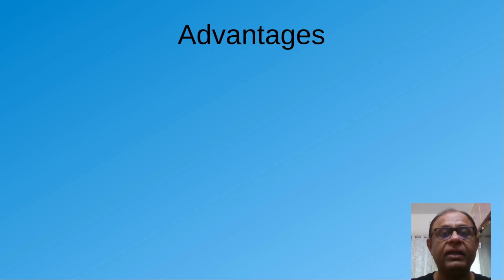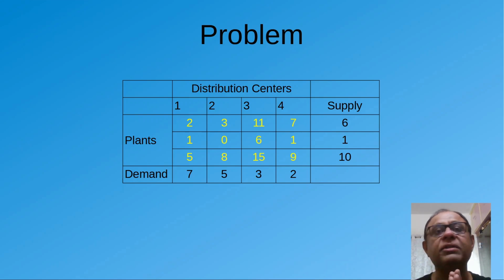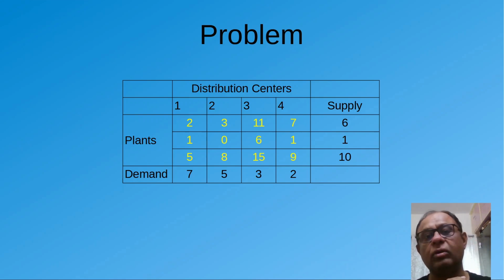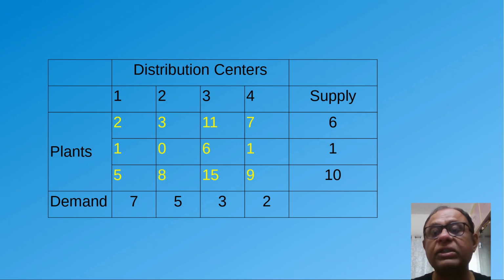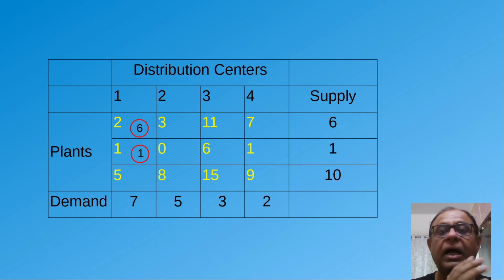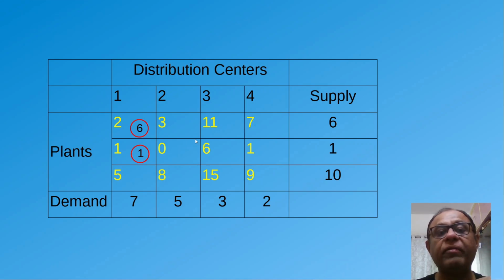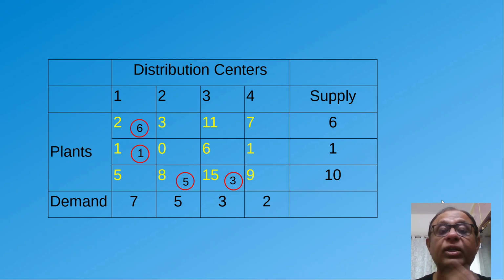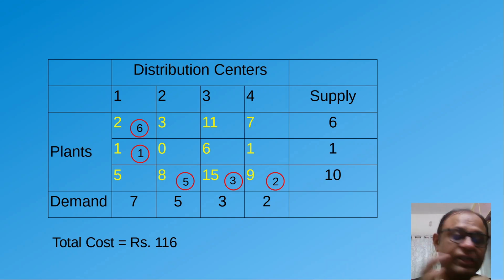Optimizing Supply Chain using North West Corner Rule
The North West Corner Rule for allocation of supply to demands gives a quick solution to the supply demand. Sometimes we only wish to get a feasible solution to get a feel to the scale of the distribution problem. This method requires a paper, pencil and a calculator, thats all! Its solutions can be a starting point for further optimization, if required.